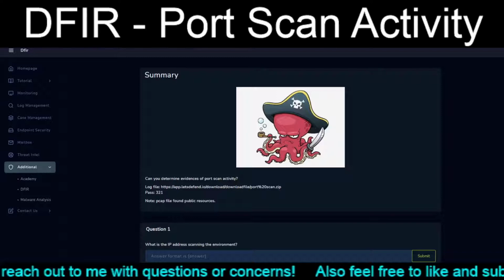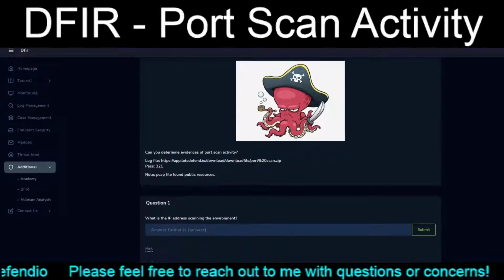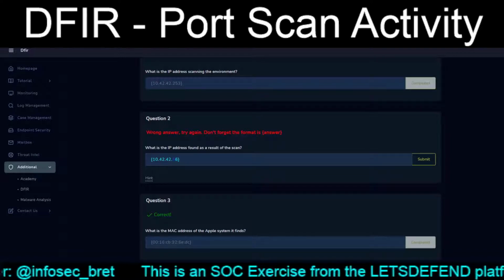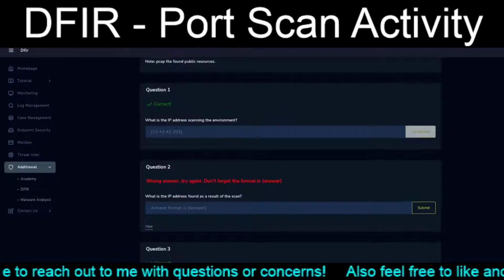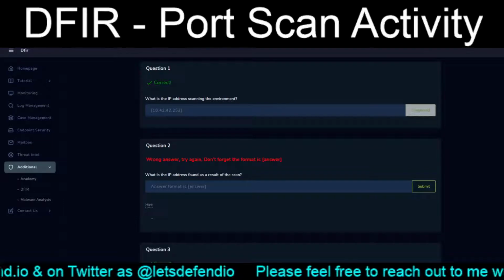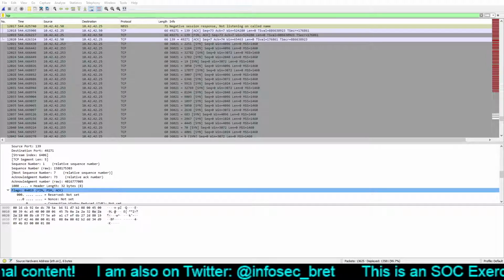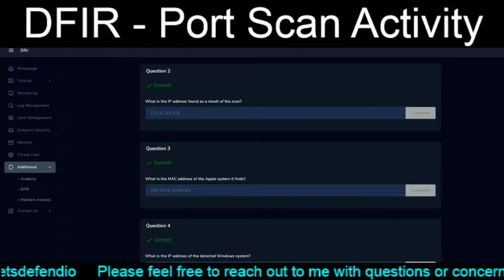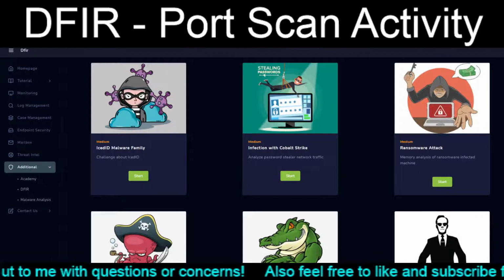DFIR - Port Scan Activity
Today we tackle one of the Lets Defend DFIR (Digital Forensics Incident Response) exercises, centered around analysis of an PCAP file to answer 4 questions around the recorded network port scan.